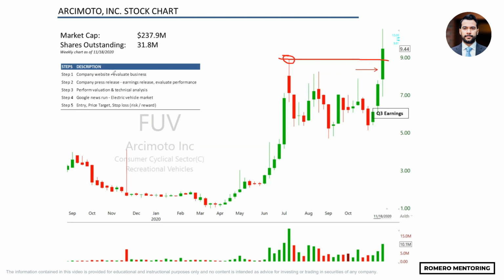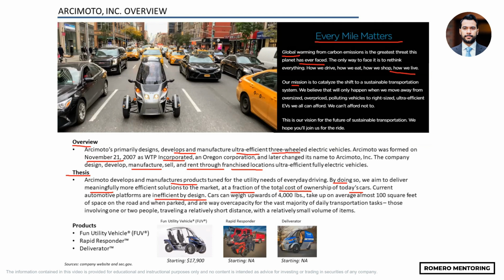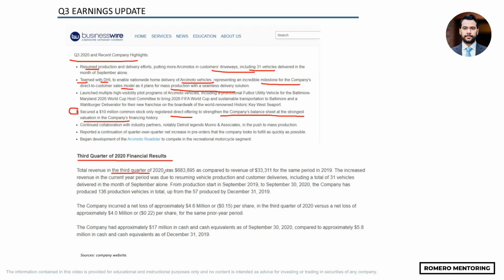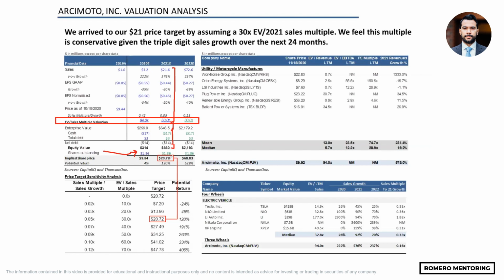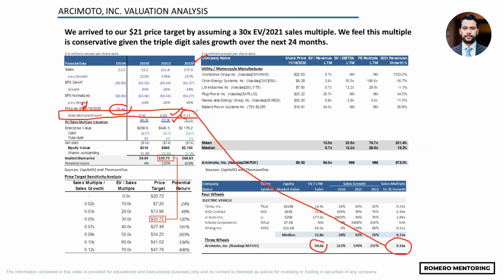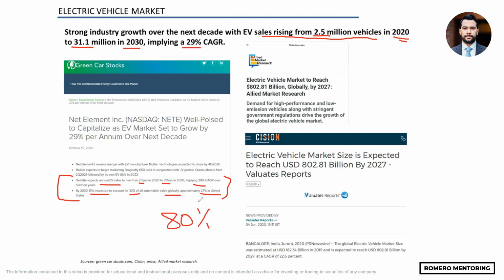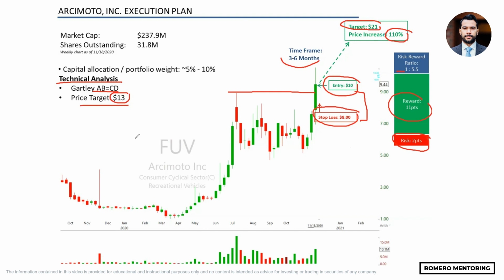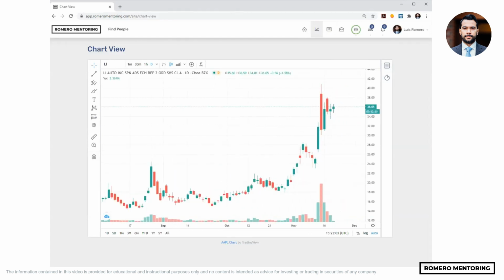Our $21 Arcimoto Stock Price Target Explained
Learn how we applied technical and fundamental analysis to arrive to a $21 price target on Arcimoto stock (Ticker: FUV). We also review the electric vehicle market and how Arcimoto fits in this space. Learn more about the analysis by watching this video lecture.